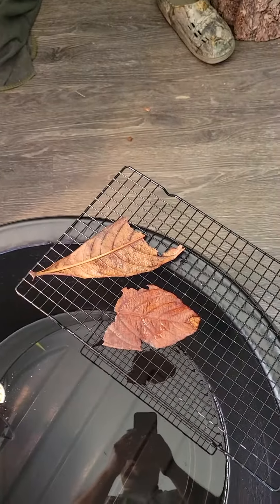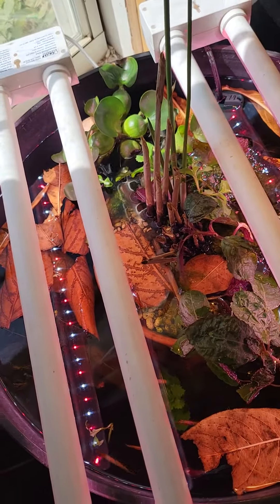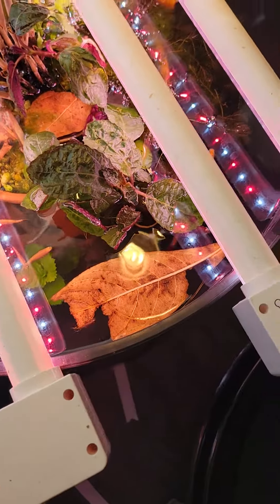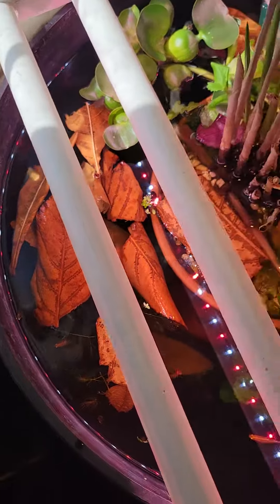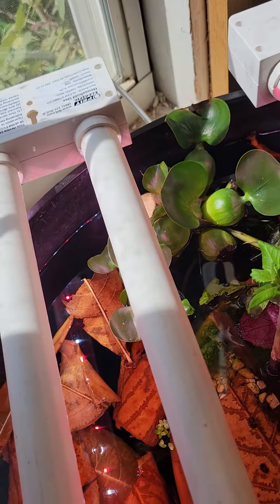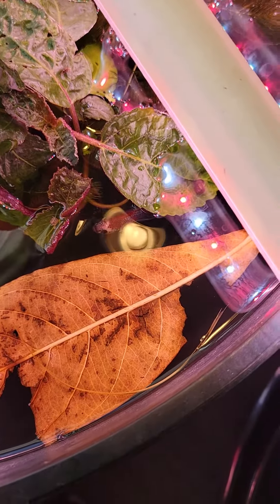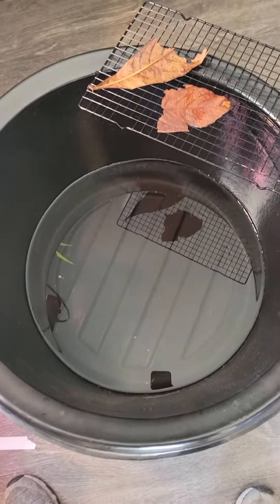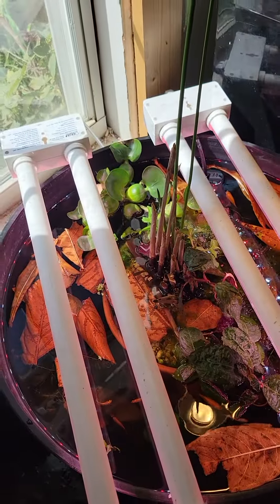Boiled Leaves To Mini Pond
Adding botanicals to your aquatic setups is important for a few reasons- it lowers the waters pH balance, serves as hiding areas for fish fry and turns into a biofilm that acts as an important food source for detritivores such as shrimp and snails.

You likey? I think it also gives the fish a sense of calm and relief from stress and boredom as well.